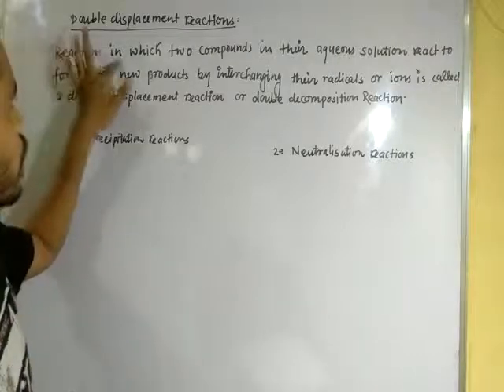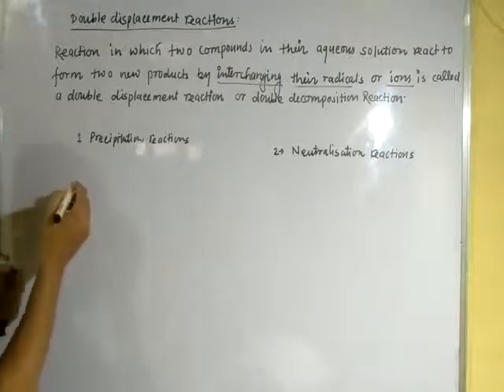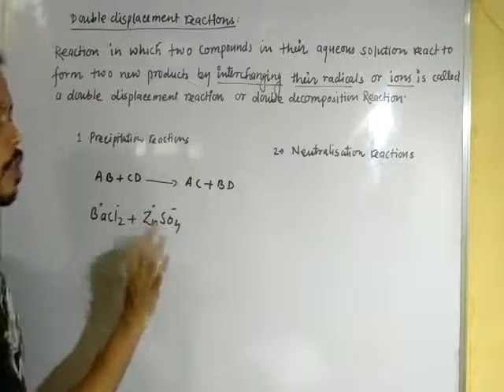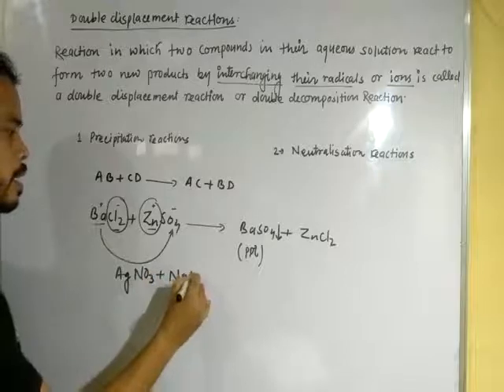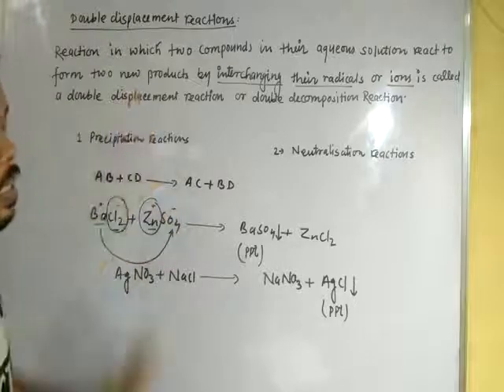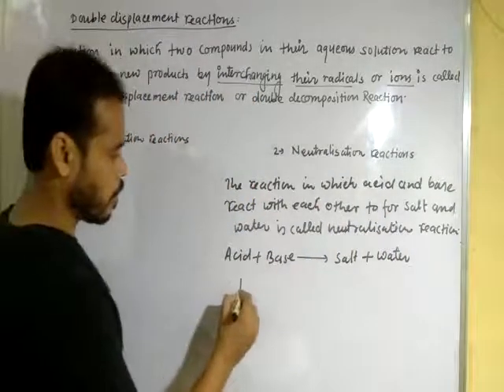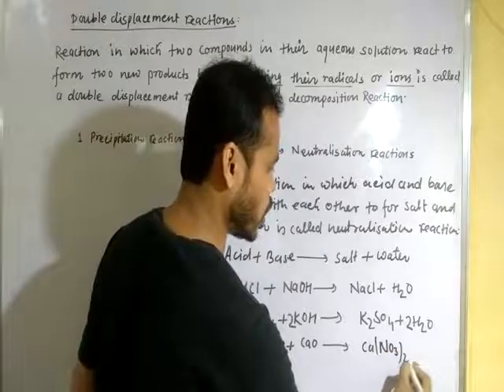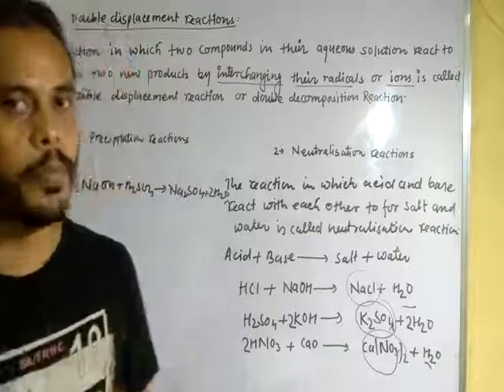ICSE Class 8th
Double Displacement Reactions. double decomposition reactions